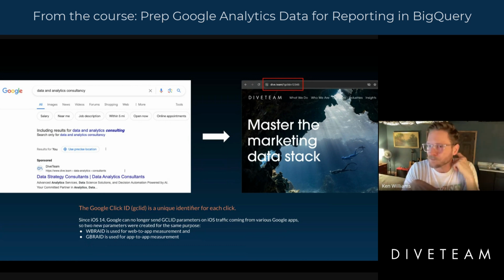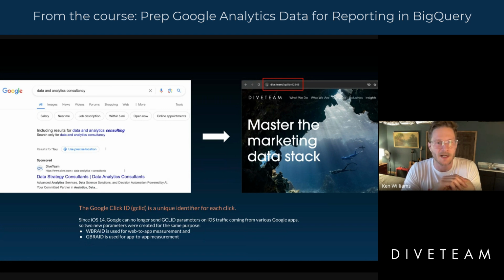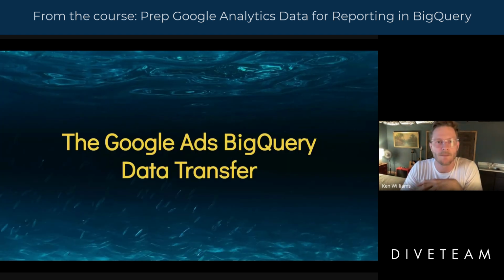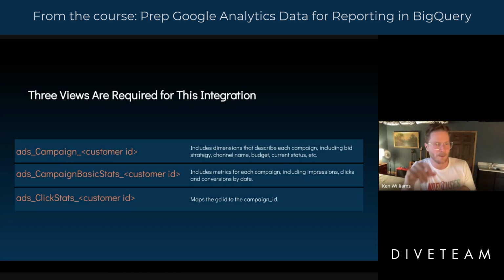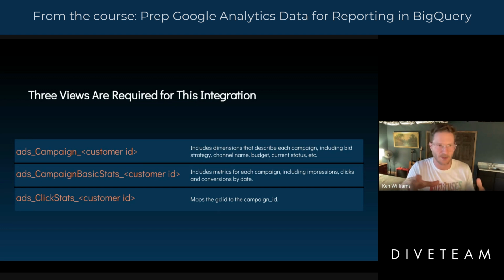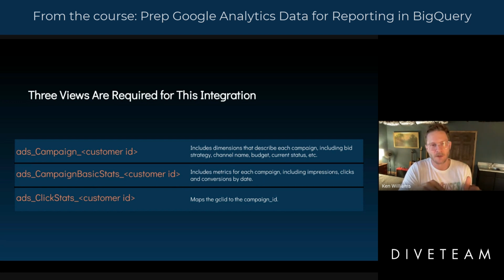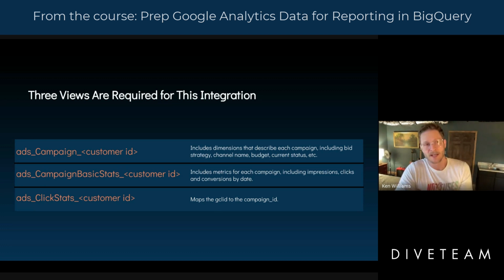Blend Google Ads with Google Analtyics Data in BigQuery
This clip from the course "Prep Google Analytics Data for Reporting in BigQuery" demonstrates how to integrate Google Ads data with Google Analytics in BigQuery.